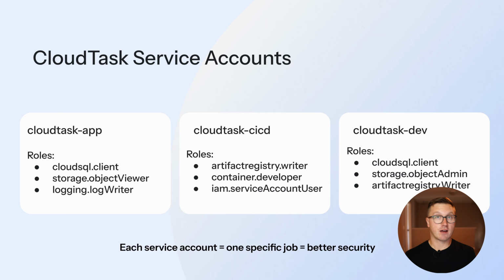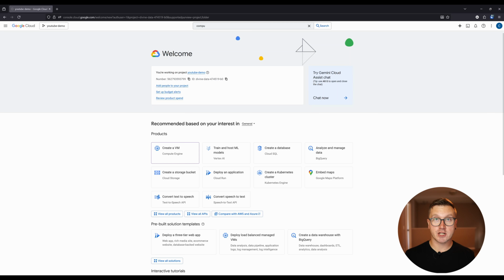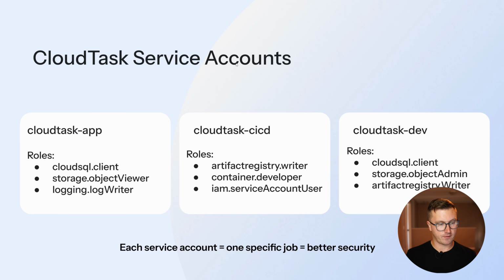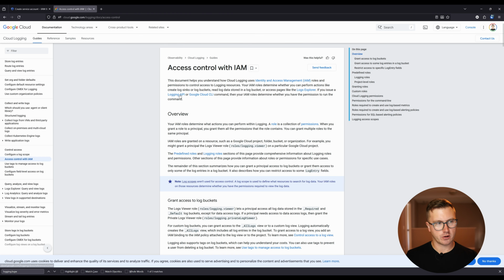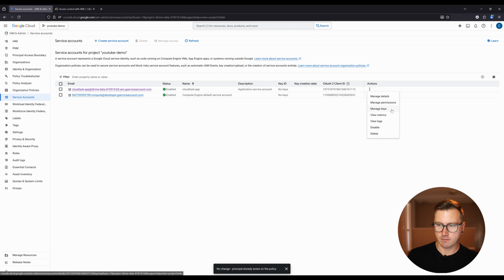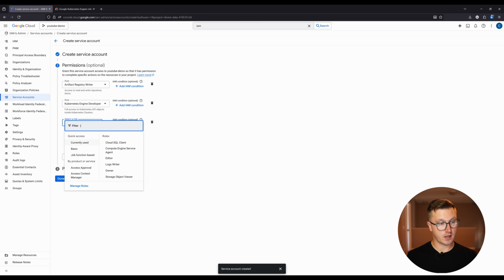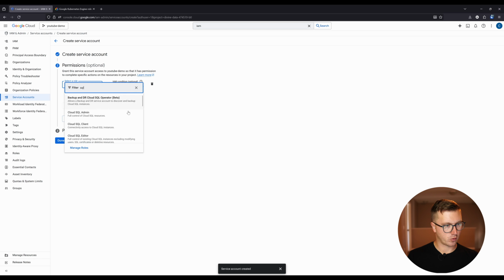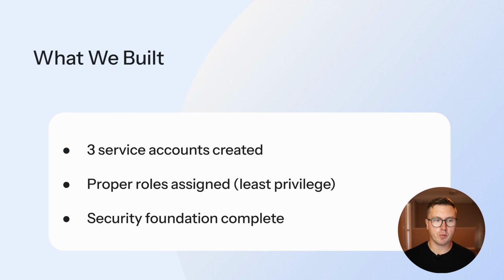Google Cloud IAM & Service Accounts - Security BEFORE You Build | CloudTask Ep. 2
This week, I'm showing you "how to set up IAM and Service Accounts" in Google Cloud GCP — and why you need to do this BEFORE building anything 🔐

☁️ Why IAM is the foundation of secure cloud applications
🛠 Step by step: creating service accounts for CloudTask
⚡ Assigning roles with the principle of least privilege
🚨 Common security mistakes and how to avoid them

This isn't theory — it's a practical walkthrough of how I secure projects in production. We're building CloudTask, a task management platform, and proper security starts NOW.

👋 About Me
I'm Chris — a Cloud Platform Engineer (Kubernetes | DevOps | AI) who started in tech at 30. I share the real journey: hands-on builds, production patterns, and everything in between.

⏱️ Timestamps
00:00 Intro
00:47 What is IAM?
02:10 Least Privilege
03:38 Service Accounts for CloudTask
05:42 Workload Identity
07:06 Google Cloud Console
14:11 Outro